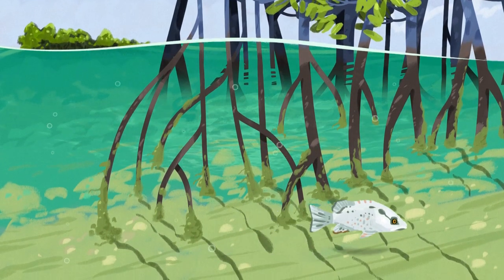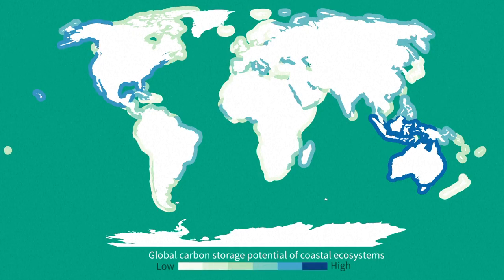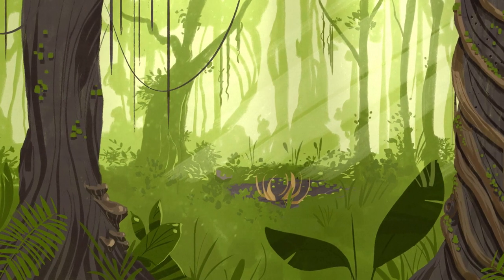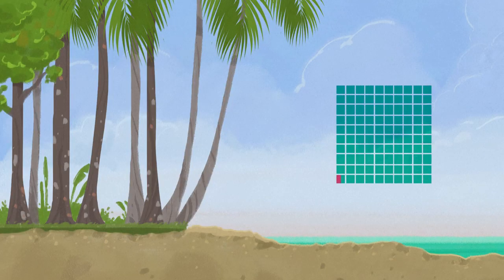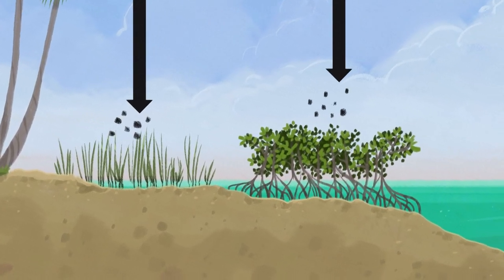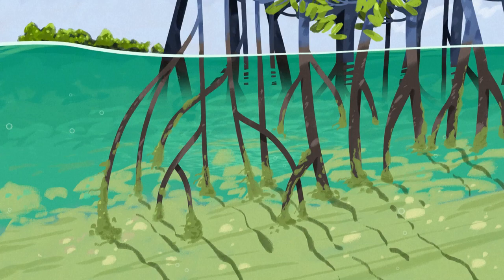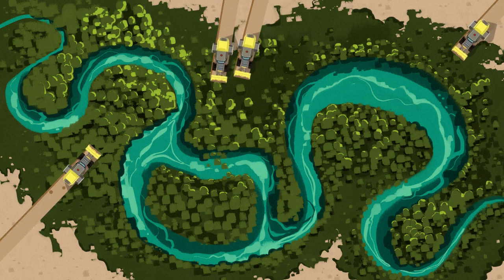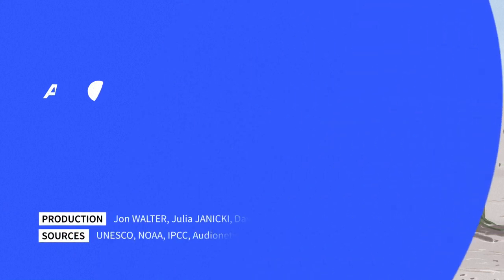Blue carbon ecosystems | AFP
Blue carbon ecosystems play a key role in nature, especially as very efficient carbon sinks, as this videographic explains.